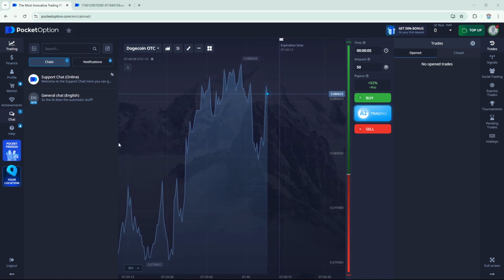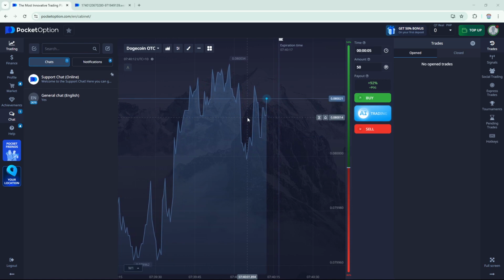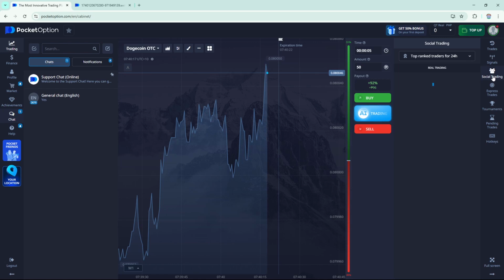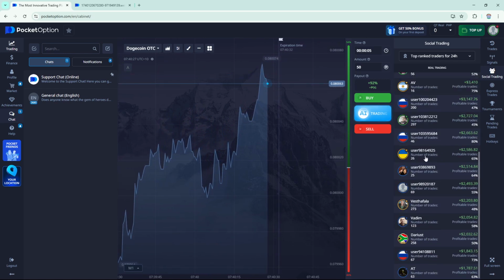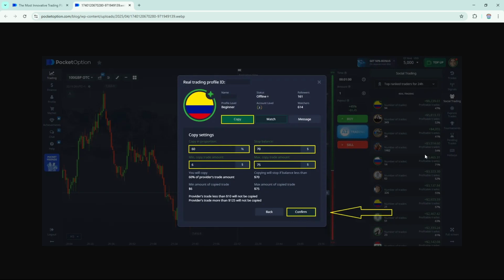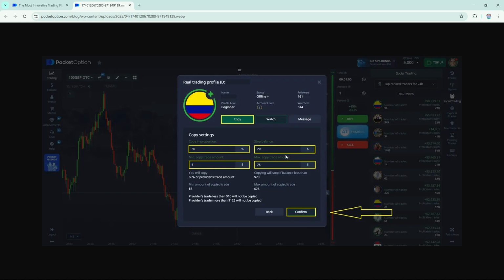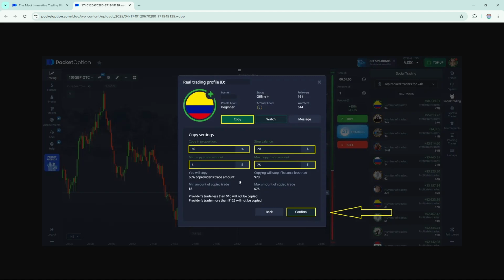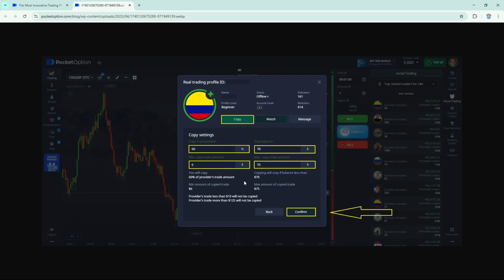How to Input Copy Trade Settings on Pocket Option [2025 Easy Guide]